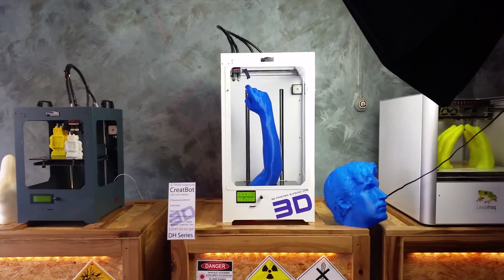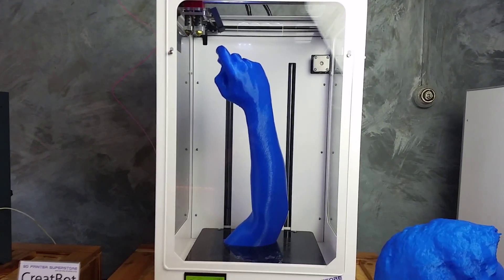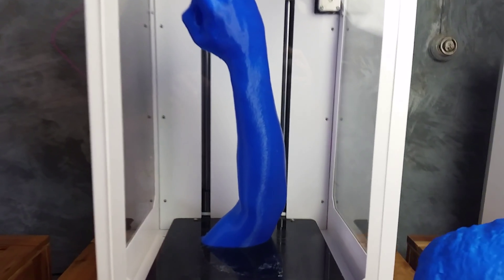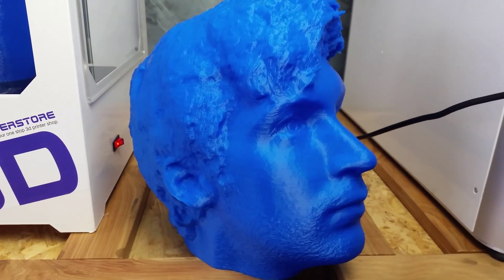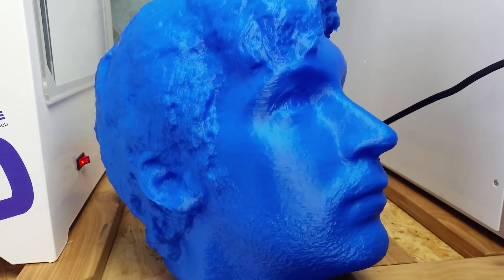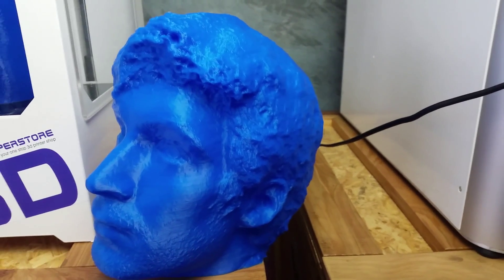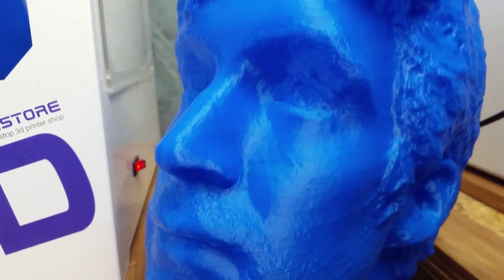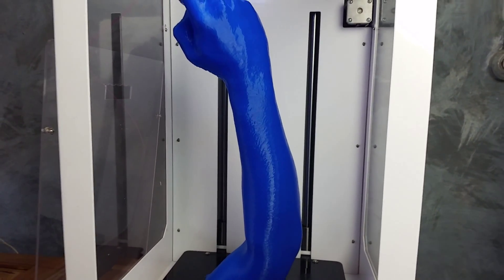CreatBot DH 3D Printing Body Parts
The large build size of the CreatBot DH can print a human arm or head in one piece. A 13 hour print at 0.25mm resolution with amazing print quality.